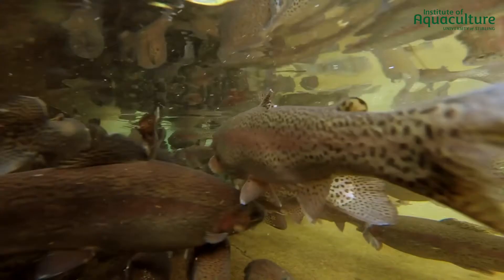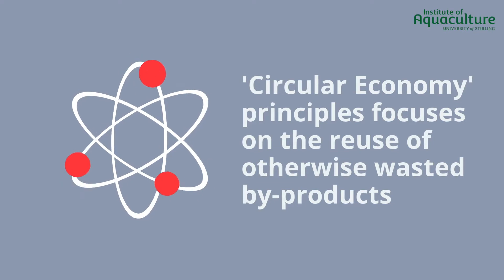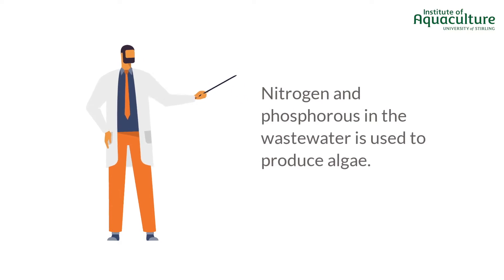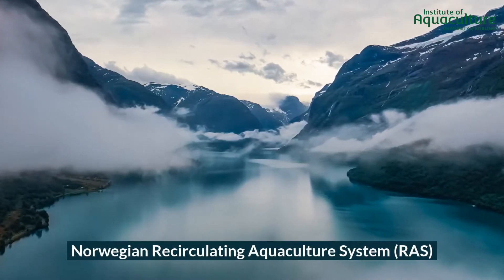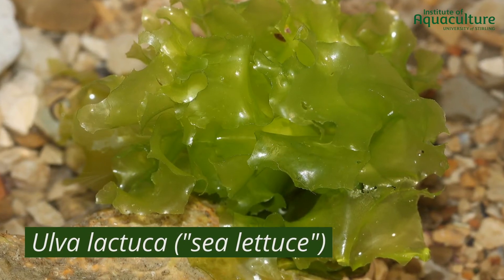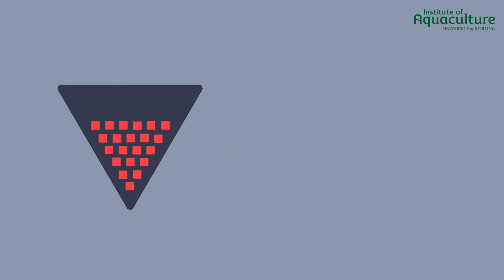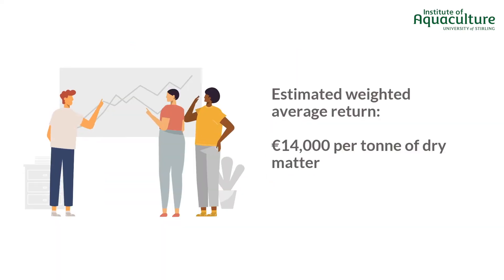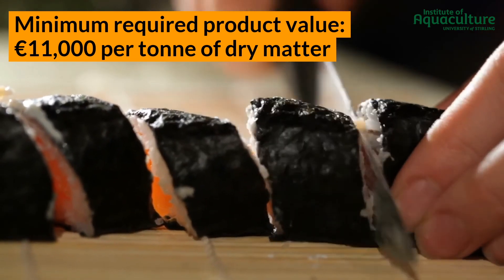GAIN: Circular Economy - From Smolt Waste Water to Algae Production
In this video from the GAIN project series on the circular economy, we explain how project partners trialed an aquaponics system that produced algae from salmon smolt waste water.